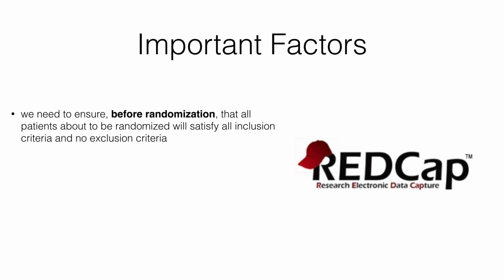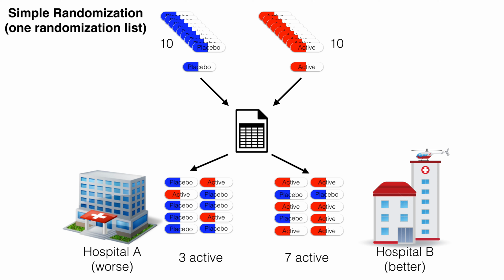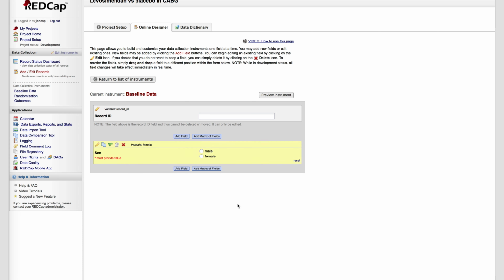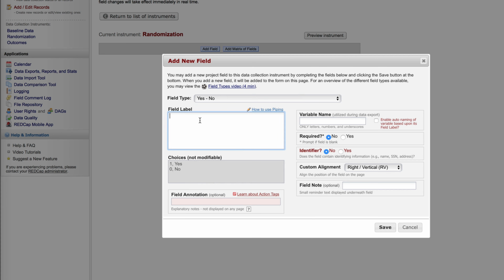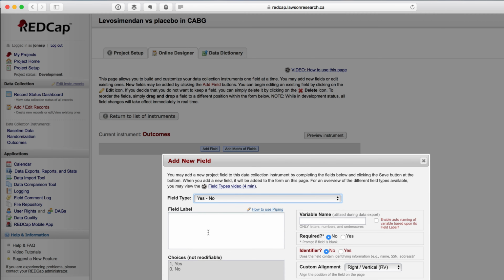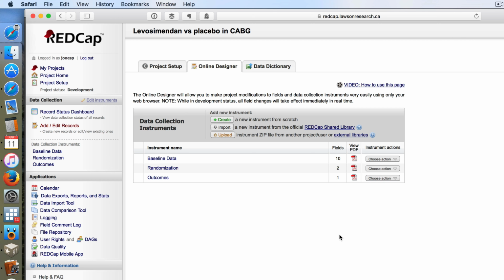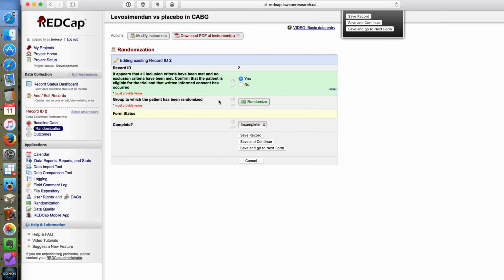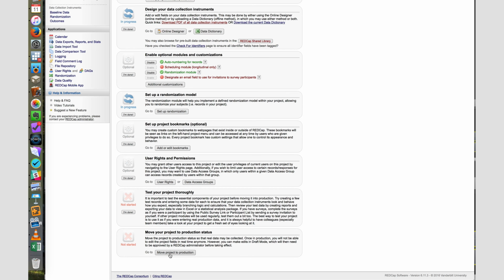Using REDCap for clinical trial randomization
This video shows you how to do the following, step-by-step:
- create a new REDCap project
- create various types of fields
- create a calculated field
- create a randomization list (in Stata)
- import the randomization list into REDCap
- actually use the randomization feature in REDCap

Note that, although I use Stata to create the randomization list, this is not mandatory. I think I make it clear enough what conditions are required to accomplish this in other programs such as Excel, but it just so happens that Stata has a great user-written program (-ralloc-) designed for clinical trial randomization list creation, and I recommend you use it. This is particularly true for blocked and stratified randomization.

Please note this video comes with no guarantees. You are solely responsible for what you create within REDCap and your project will of course need to be modified from what is shown here. The best advice I can give you is you test, test, and test some more while in the Development mode.

I hope this video is useful for your clinical trials!